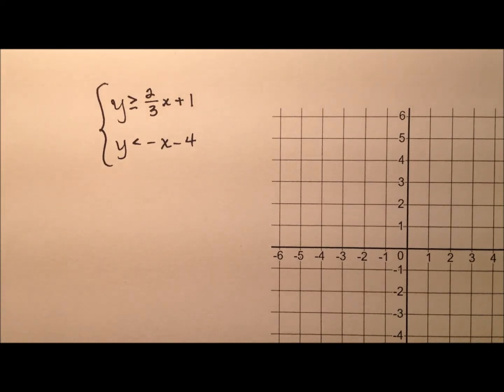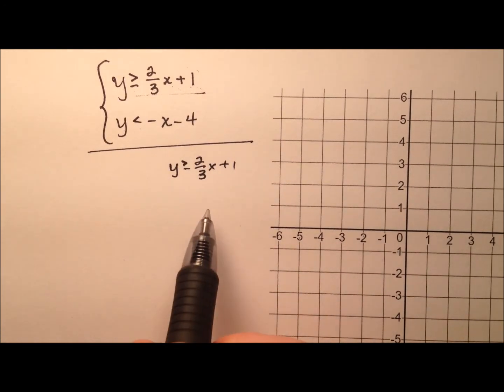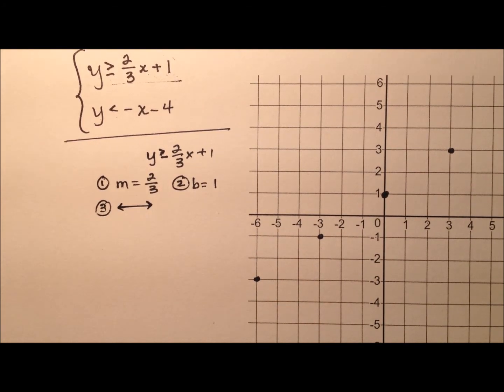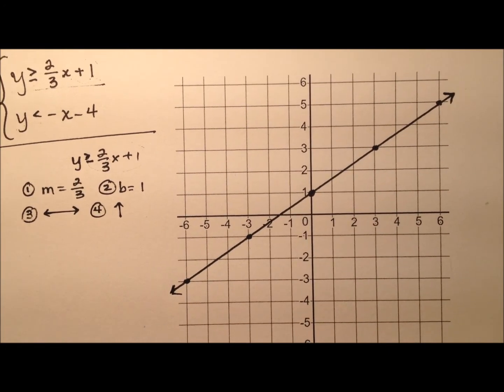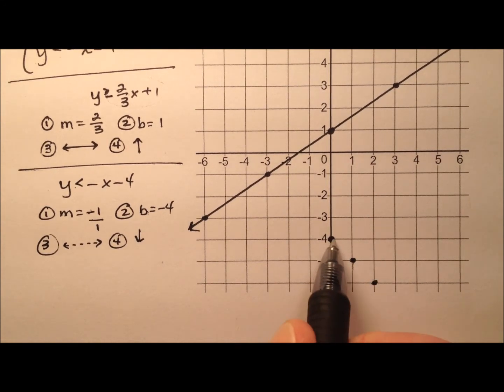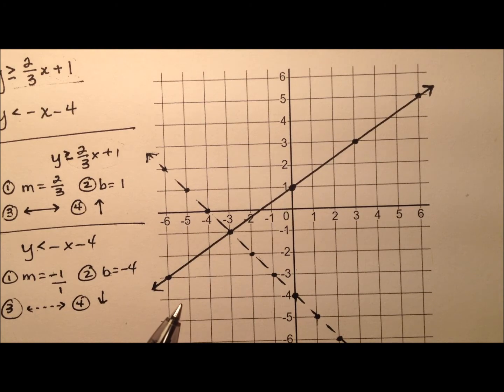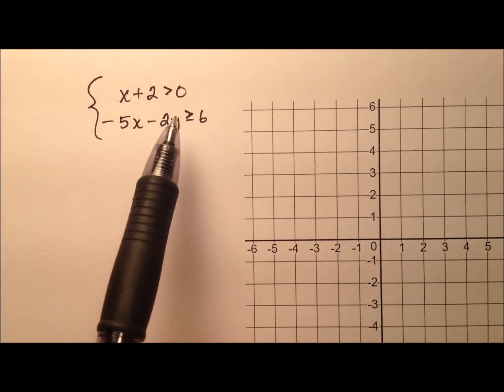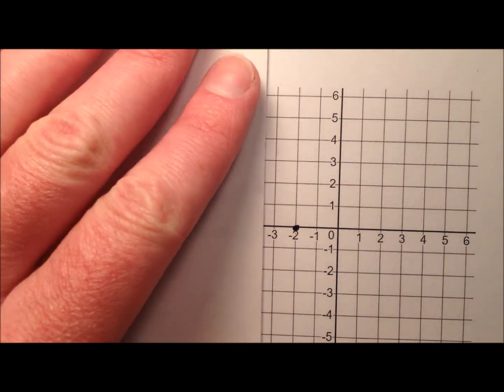Systems of Linear Inequalities (Introduction)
This video walks through two examples of systems of linear inequalities. By graphing each inequality we can get a visual representation of the solution set (shaded region).